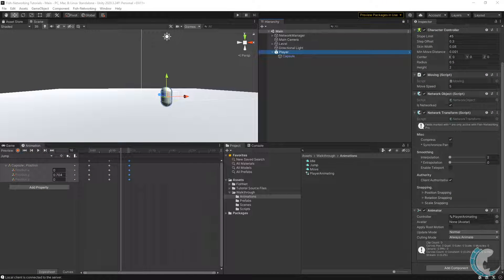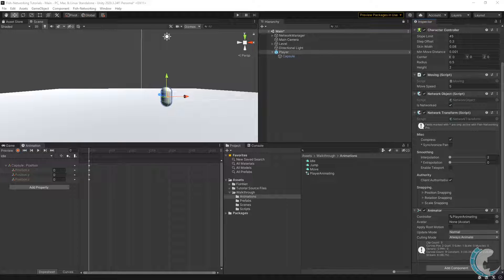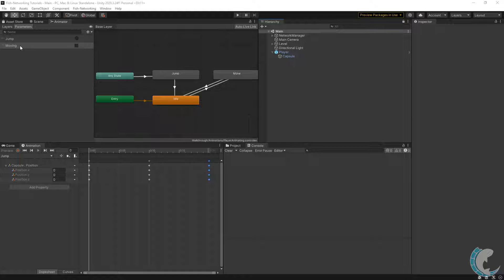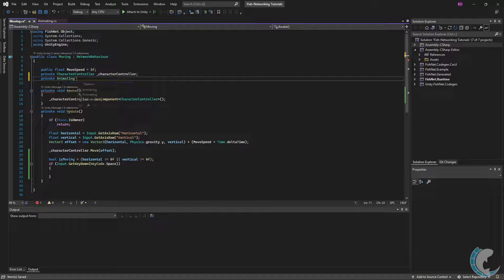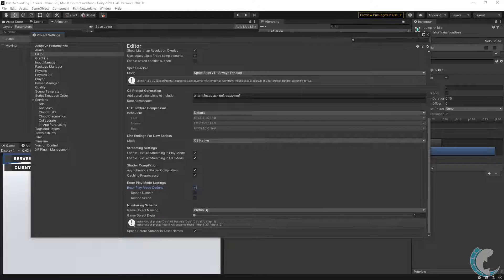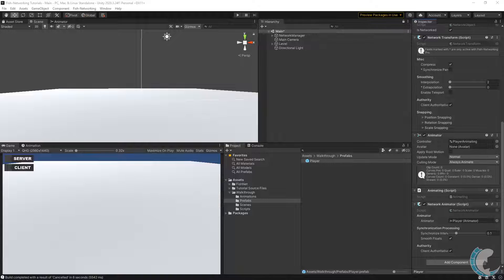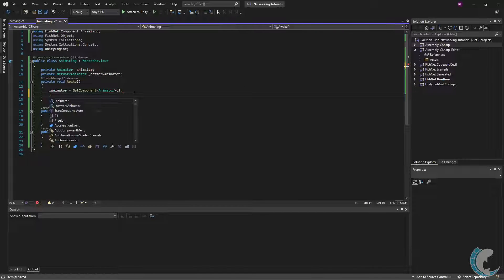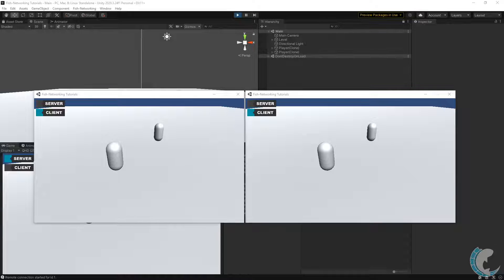Animating, Unity Multiplayer with Fish-Networking